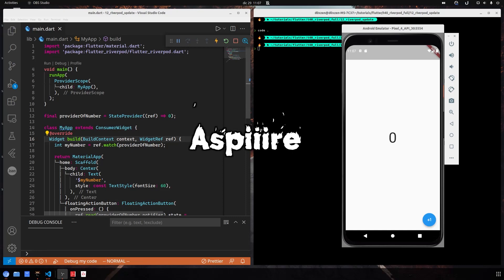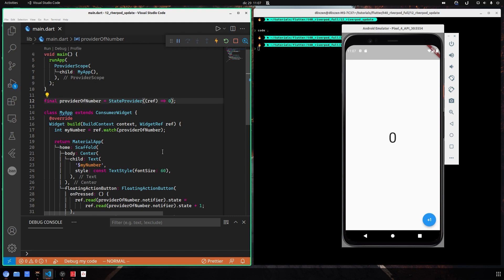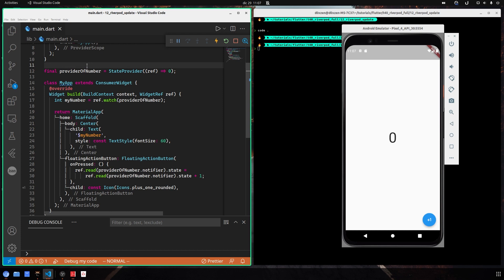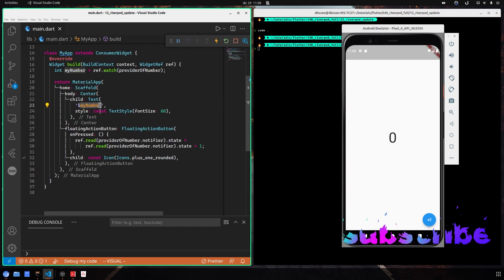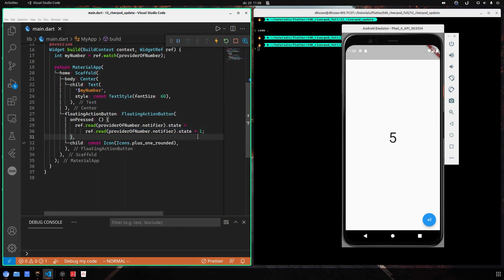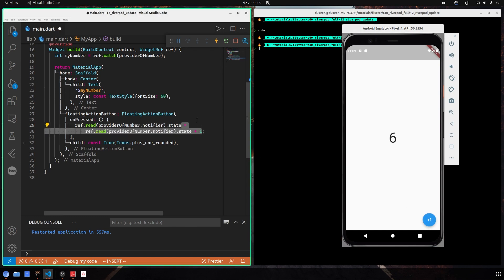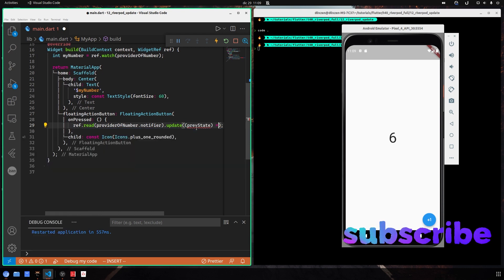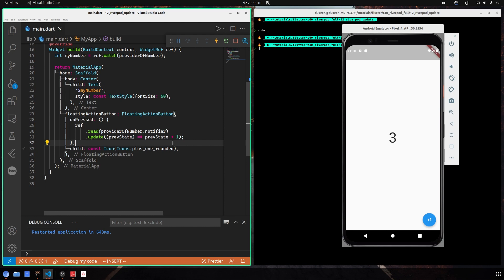Riverpod - read().update method to DRY (Part 12)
This is a hidden feature inside the Riverpod package, it is not fundamental but help to take your code a little bit cleaner and with less repetitions.

✏️ - 𝗪𝗥𝗜𝗧𝗧𝗘𝗡 𝗧𝗨𝗧𝗢𝗥𝗜𝗔𝗟 - Soon inshAllah(God Willing)